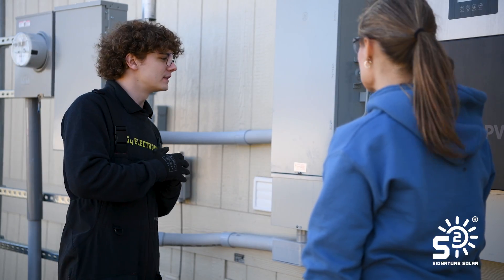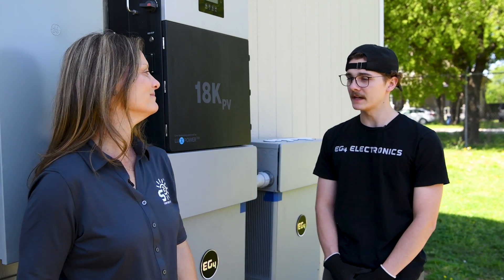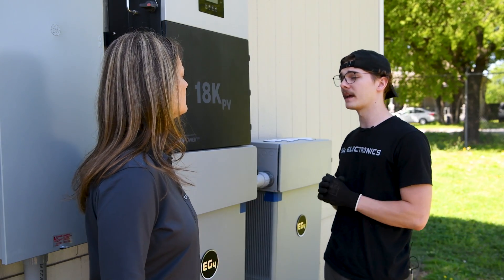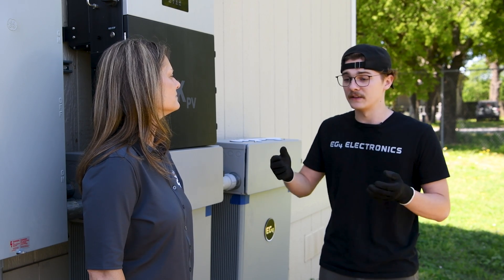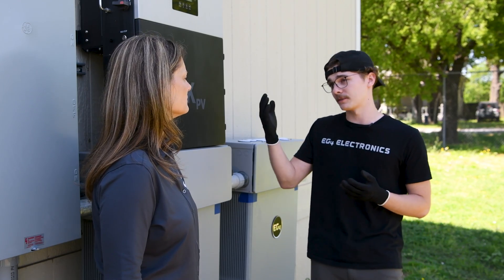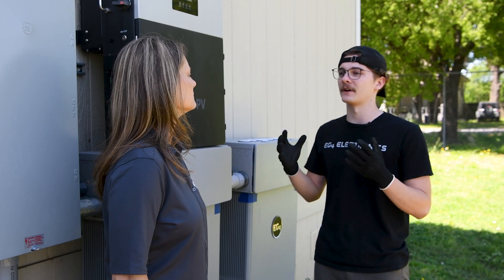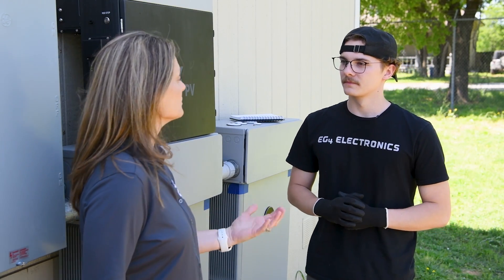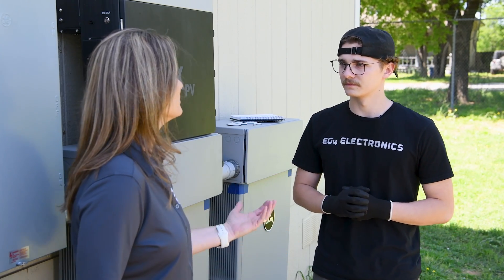EG4 18KPV Hybrid Inverter: Load Test & Home Tour - Discover its Power Capacity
In this video, Kelly joins David from EG4 Electronics on a tour through their Research and Development unit - a fully hybrid Clayton Home, featuring the versatile and powerful 18KPV hybrid inverter.

What You'll Discover:
- Innovative Solar Integration: How the 18KPV hybrid inverter is the heart of this sustainable mobile home.
- Grid Connectivity: Understanding the benefits and functionalities of being grid-tied.
- Battery Backup System: The role of batteries in ensuring uninterrupted power.
- System Optimization: Explore settings like self-consumption, battery backup, and peak shaving.
- Real-World Applications: Witness how the 18KPV manages daily loads, from kitchen appliances to air conditioning.
- Expert Insights: Exclusive interviews with our solar experts, sharing tips, tricks, and essential considerations for a similar setup.

for more information about our products and services.

Remember, at Signature Solar, we believe solar is for everyone!